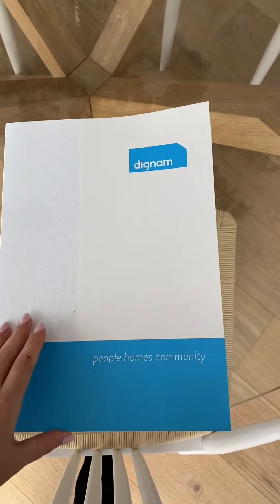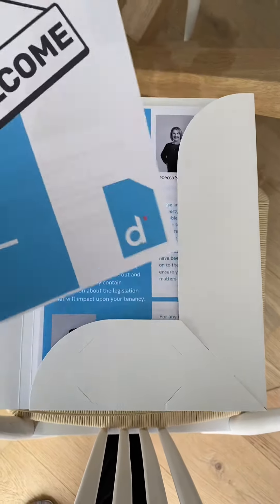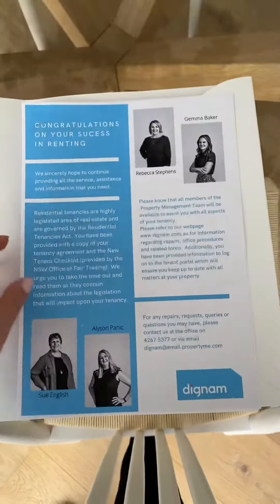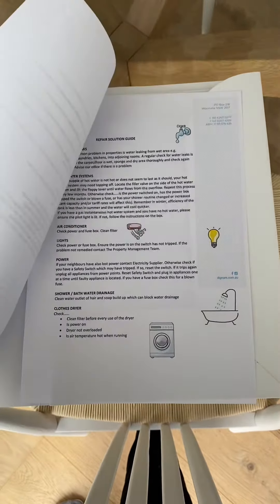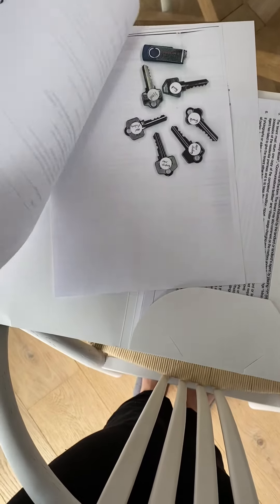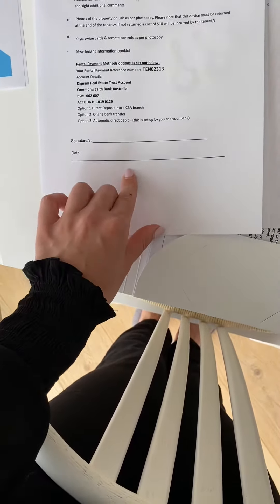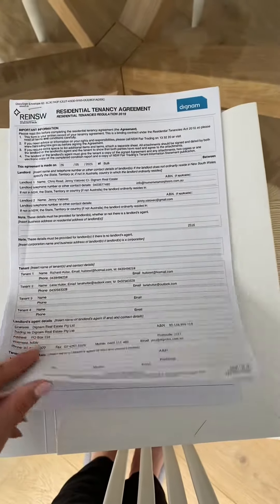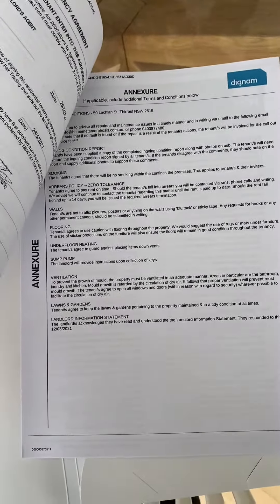Lease Signing Information